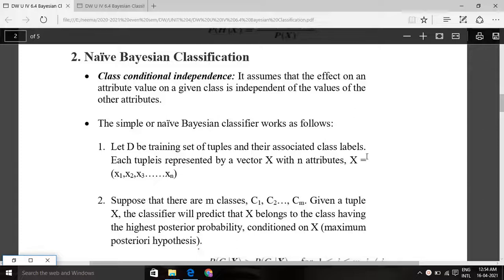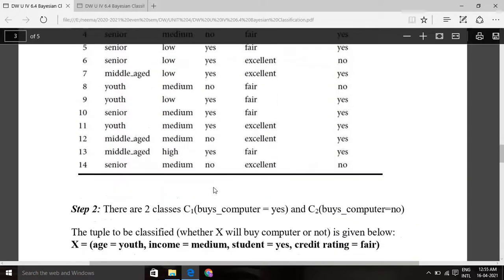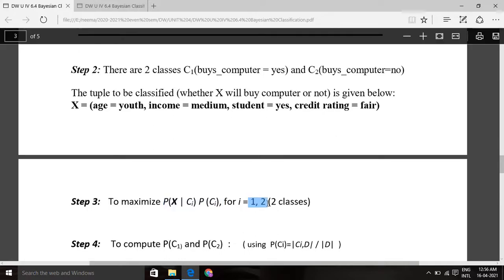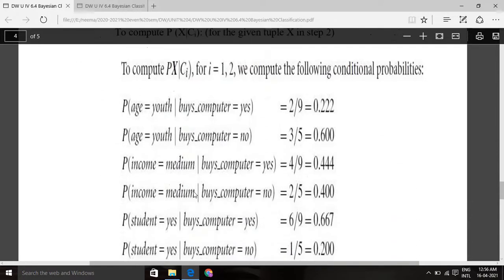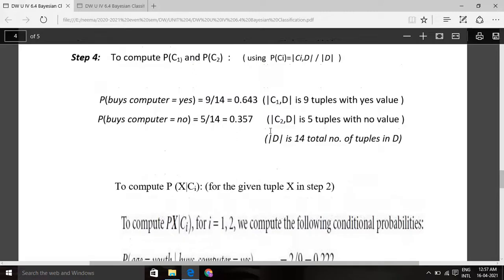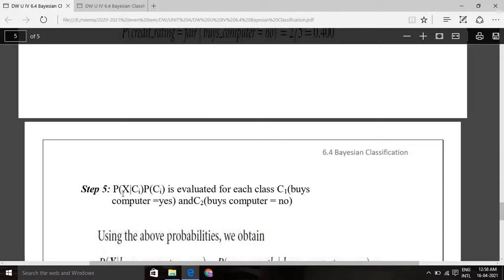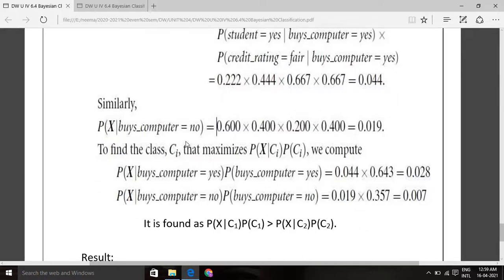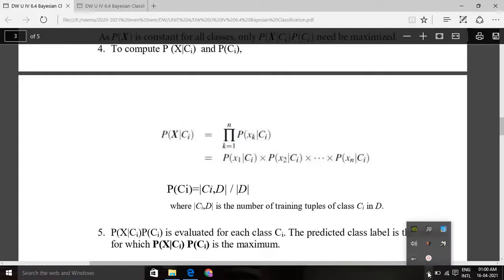Naive Bayesian Classification-Data warehousing and data mining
Bayes Classification part 2/2